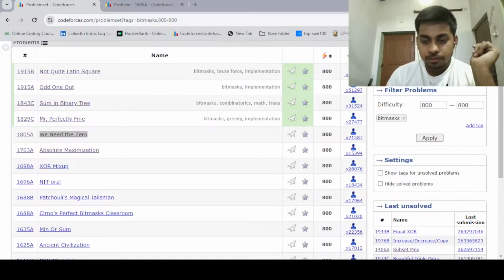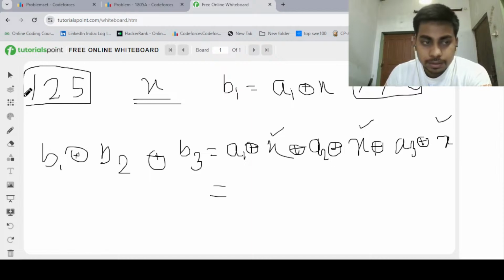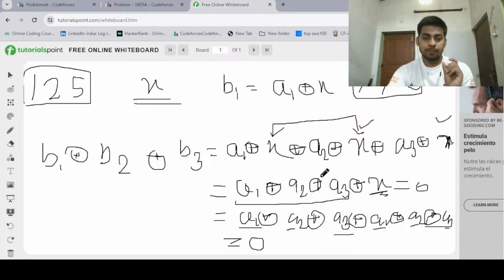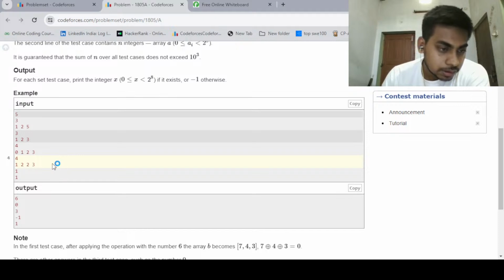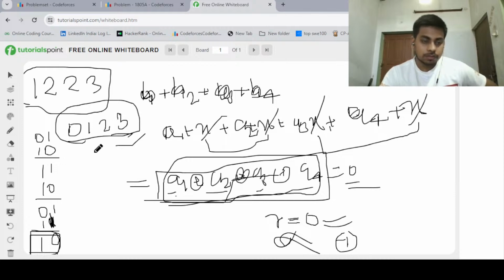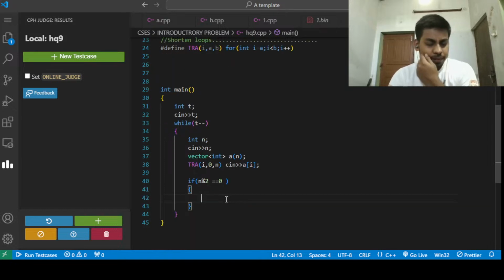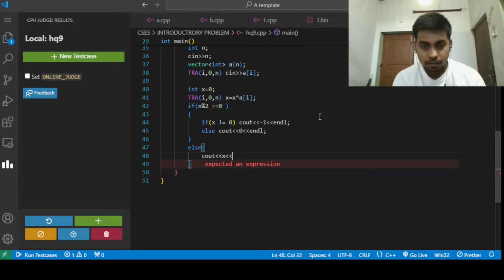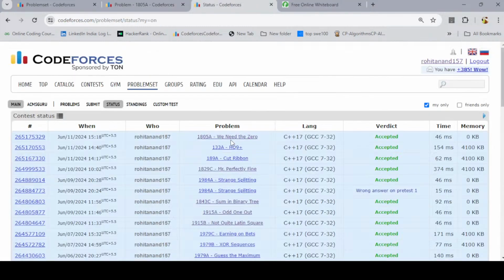BitMasks || 1805A We Need the Zero || CodeForces